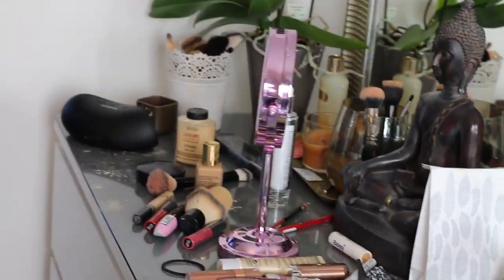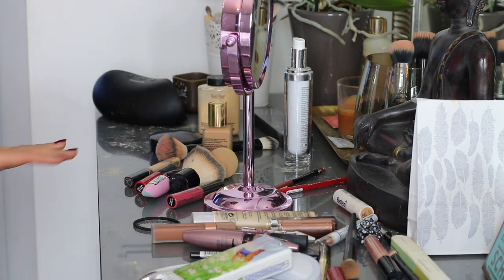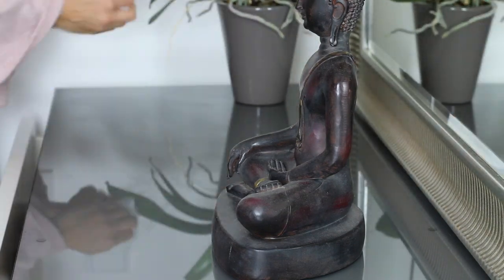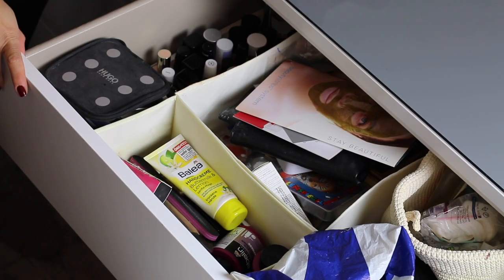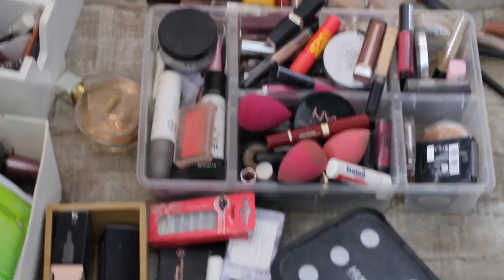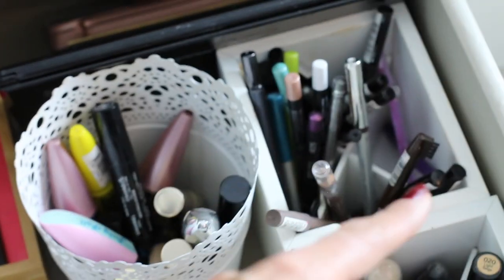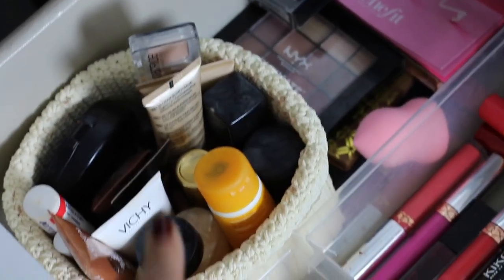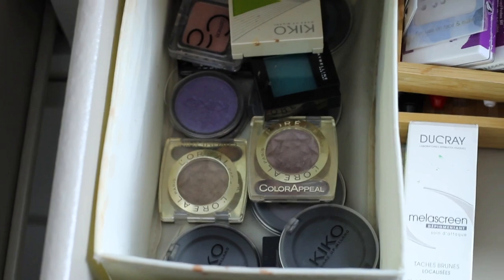My Huge Makeup Decluttering and Organisation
Hi,
after my new year resolutions, I decided to declutter and Organize all the house. Starting from my room and my Makeup collections.

Please write me below if you like to see more...